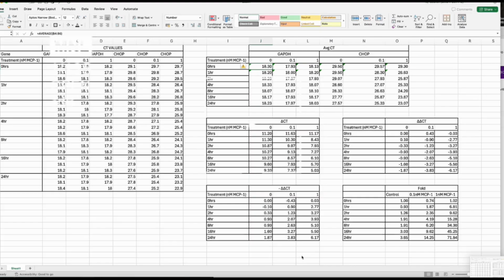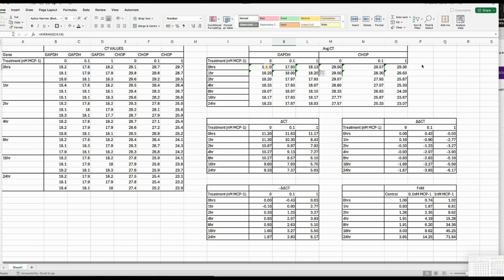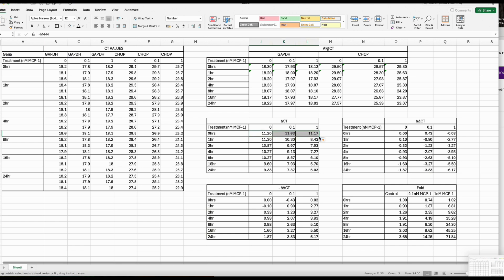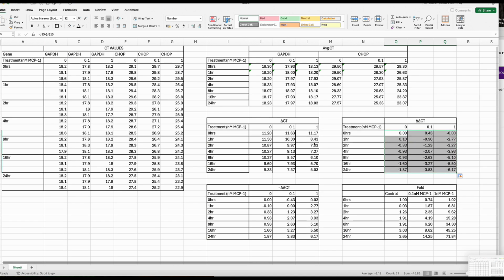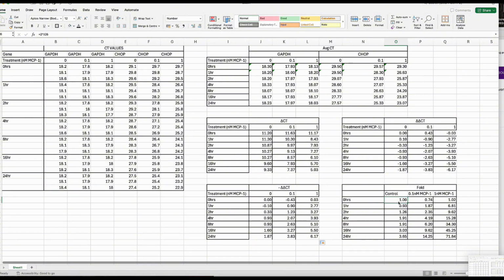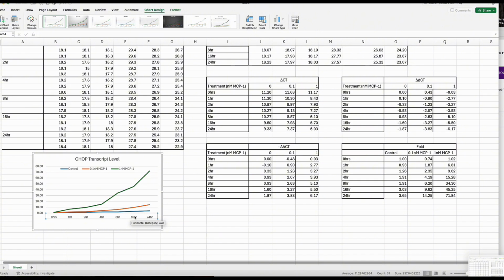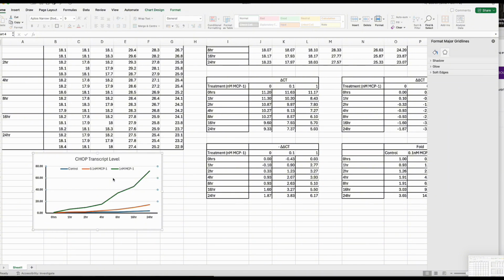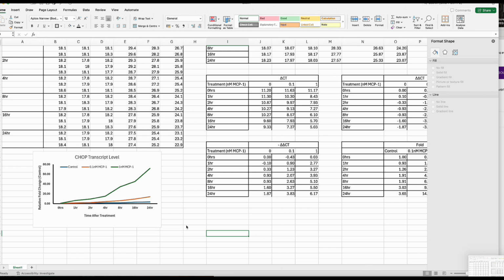Real Time PCR CT Calculations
RealTime PCR calculations can be daunting. Especially using CT calculations. This video walks through how to use Excel to aid in the calculations.